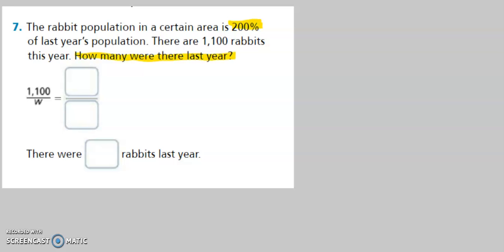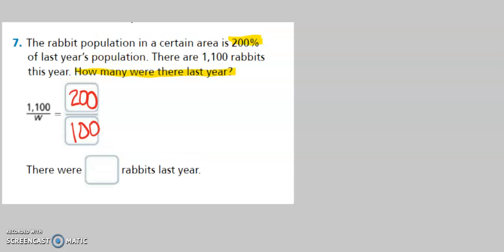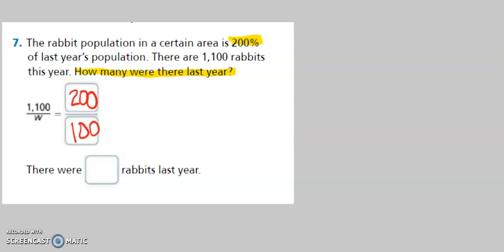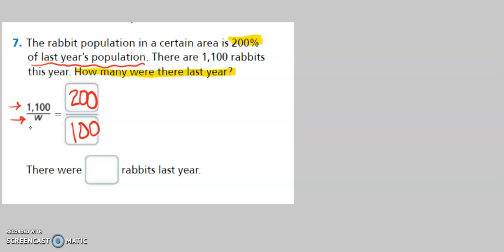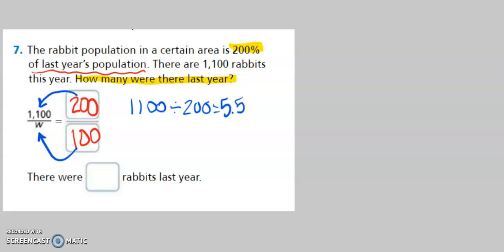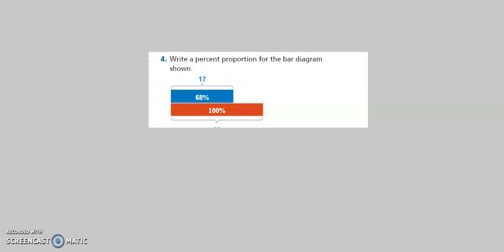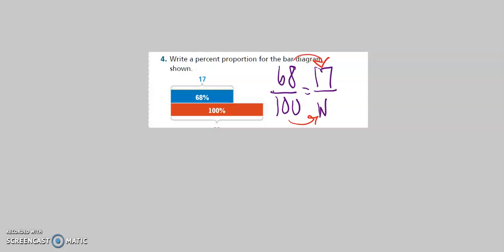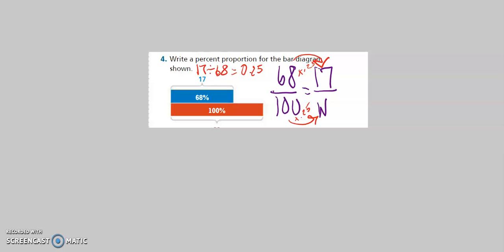Finding the total in a percent problem scale factor